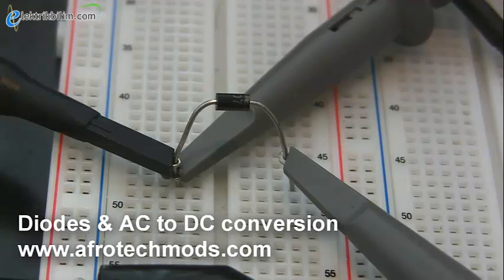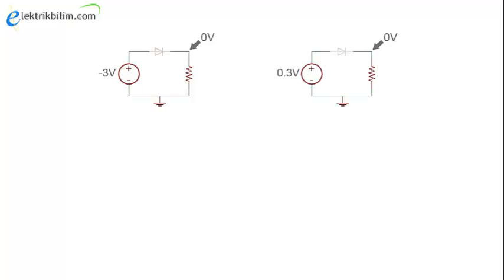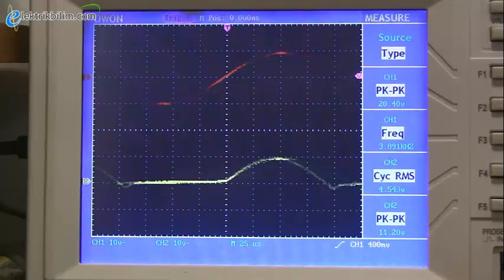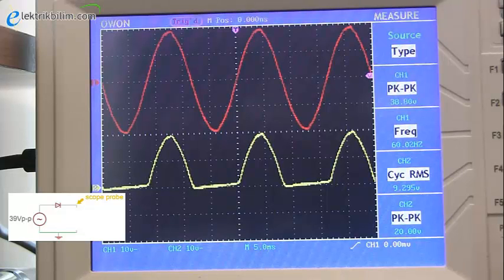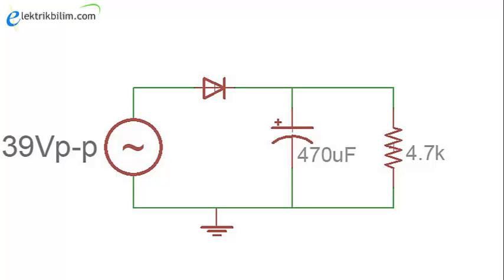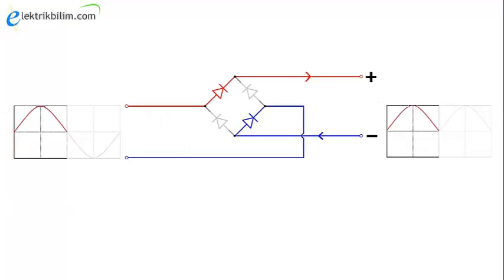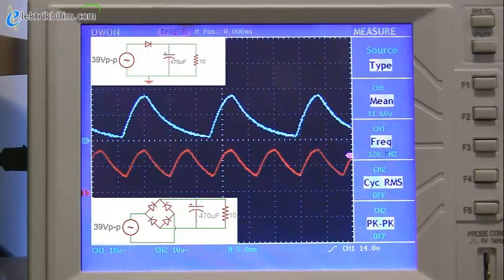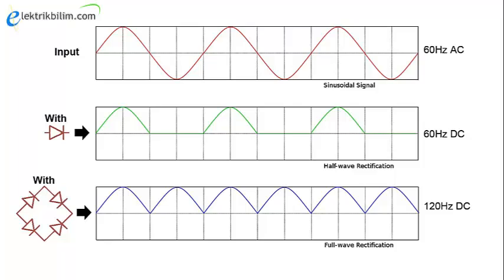ElektrikBilim.Com - Diyotlar ile AC DC Güç Doğrultma Devreleri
Diyotlar ile AC DC Güç Doğrultma Devreleri